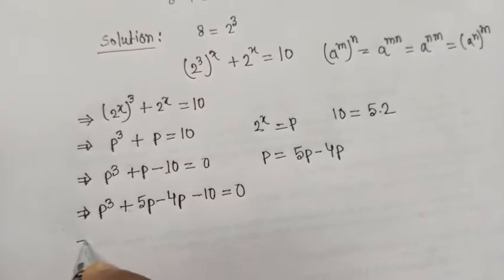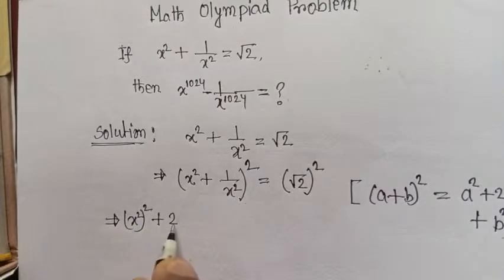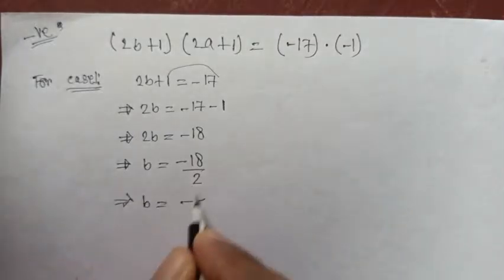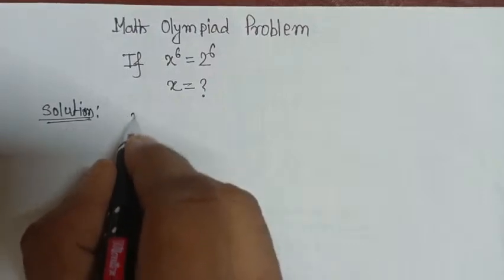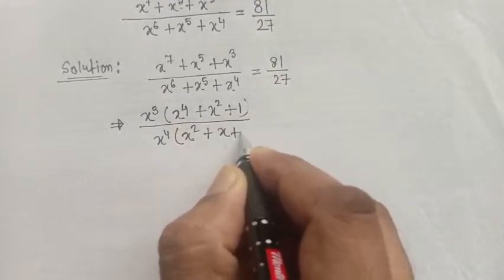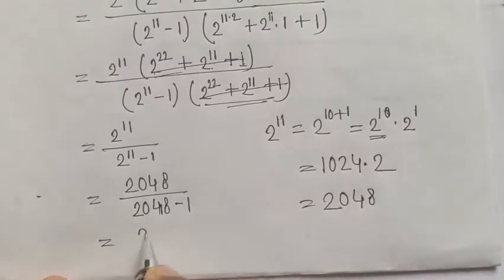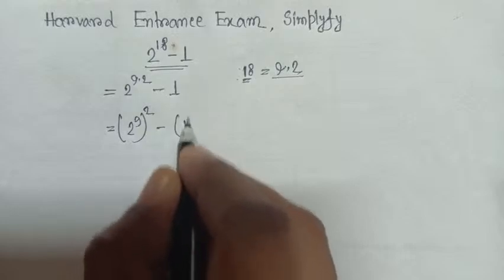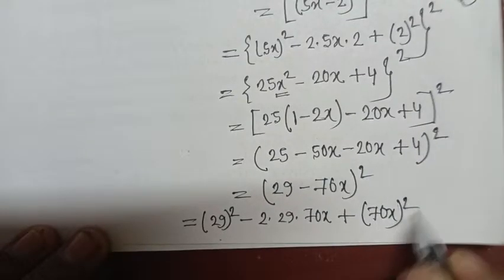Live Stream Replay of a Math Olympiad Session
🔥 Welcome to the Replay of Our Exciting Math Live Session! 🔥

This video is a replay of our [LIVE math session], where we solved complex math problems together, explored powerful shortcuts, and practiced Olympiad-level questions. If you missed the live session, don’t worry! You can still watch, learn, and solve the problems with me at your own pace.

🔷 What You’ll Learn in This Live Replay:
✔️ Step-by-step solutions for challenging math problems
✔️ Tricks and shortcuts to solve questions faster
✔️ Real Olympiad-level problem-solving techniques
✔️ Important math concepts explained in a simple way
✔️ Interactive Q&A discussions from the live session
⏳ Video Chapters for Easy Navigation (Timestamps)

⏩ 00:00 – Introduction & Overview
⏩ 03:15 – Warm-up Problems to Get Started
⏩ 10:30 – Algebra Shortcuts & Tricks Explained
⏩ 25:45 – Olympiad Problem #1: [Problem Title]
⏩ 40:20 – Olympiad Problem #2: [Problem Title]
⏩ 55:10 – Advanced Calculations Without a Calculator
⏩ 1:05:30 – Q&A Session – Answering Live Questions
⏩ 1:20:15 – Final Math Challenge & Wrap-up

📌 [Short Tricks for Olympiad Math](Your Video Link)
📌 [Advanced Algebra Concepts Explained](Your Video Link)
📌 [Secrets to Solving Math Problems Quickly](Your Video Link)

This video is perfect for:
✅ Students preparing for Math Olympiads (IMO, RMO, etc.)
✅ Those appearing for competitive exams like JEE, SAT, GMAT, etc.
✅ Anyone who loves problem-solving and mathematical challenges
✅ Teachers and tutors looking for engaging math explanations
✅ Parents who want to help their children develop strong math skills
💡 Why You Should Watch This Replay?

🔹 Step-by-step explanations: Understand each problem deeply
🔹 Speed-solving techniques: Learn to solve quickly and accurately
🔹 Engaging format: Interactive problem-solving and Q&A
🔹 Test yourself: Pause the video and try solving the questions before watching the solution

Hi! I’m Olympiad Math Explorer, and I love teaching math in a fun and interactive way. My goal is to help students master math concepts, develop problem-solving skills, and excel in competitive exams.

🎯 Join Our Telegram Group for Free Math Practice: [Telegram Link]
🔔 Don’t Forget!

Example 1: Live Stream Replay of a Math Olympiad Session

📌 Video Title:
🔴 Live Replay: Solving Olympiad-Level Math Problems | Watch & Learn!

📌 Description:
Welcome to the recording of our LIVE Olympiad Math Practice Session! 🎯 If you love solving challenging problems and want to sharpen your math skills, this video is for you.

🔷 Topics Covered:
✔️ Advanced Algebra & Exponents Tricks
✔️ Olympiad-Level Number Theory Problems
✔️ Smart Techniques for Quick Calculations
✔️ Answering Live Math Queries from Viewers

📌 Timestamps:
00:00 – Intro
05:10 – Problem #1 (Number Theory)
15:30 – Problem #2 (Algebra)
25:00 – How to Think Like a Math Olympian
35:15 – Answering Viewers’ Questions

Example 2: Live Stream Replay of Mental Math Session

📌 Video Title:
🧠 Mental Math Magic | Learn to Calculate 10x Faster! (Live Replay)

📌 Description:
This is the replay of our LIVE Mental Math Training Session where we explored fast calculation techniques and mind-blowing tricks to speed up problem-solving.

🔷 What You’ll Learn:
✔️ Square any number in seconds!
✔️ Multiply large numbers without a calculator
✔️ Find cube roots in 2 seconds!
✔️ Solve tricky problems with mental math

📌 Timestamps:
00:00 – Welcome & Warm-Up
08:30 – Secret Trick for Fast Multiplication
15:20 – How to Find Square Roots in 2 Seconds
22:10 – Quick Addition & Subtraction Hacks
30:00 – Live Q&A

📩 Follow on Instagram for Daily Math Tricks 👉 [Your Instagram Link]
Final Tips for Optimizing Your Description:

✅ Use Keywords Naturally: Include phrases like "math tricks," "Olympiad math," "mental math," "problem-solving," etc.
✅ Include Timestamps: Helps viewers navigate the video easily.
✅ Promote Other Videos & Playlists: Keep viewers engaged with related content.
✅ Add Social Media Links: Help viewers follow you for more updates.